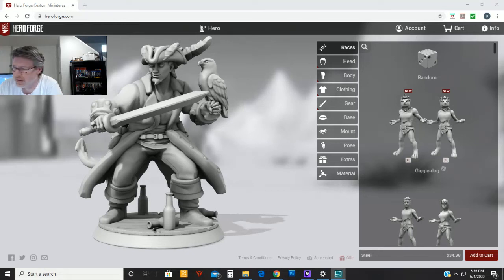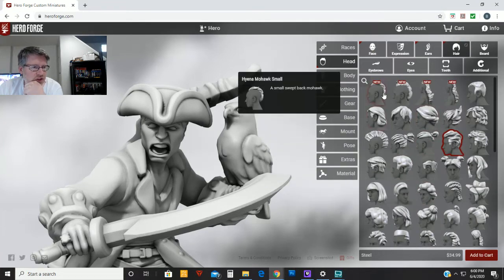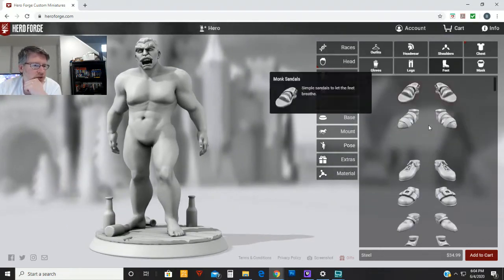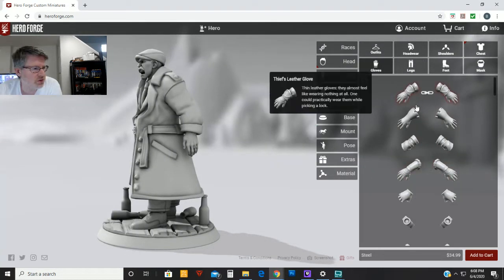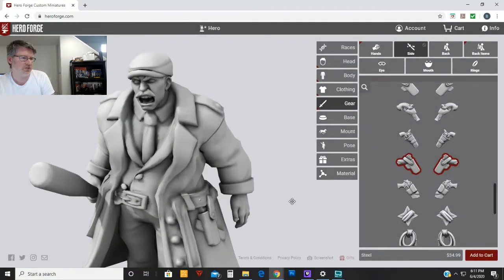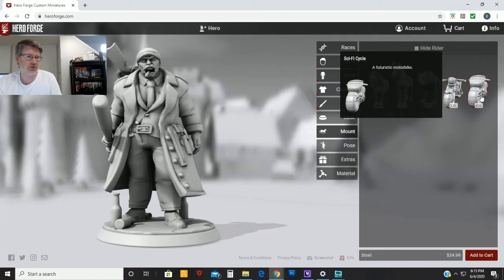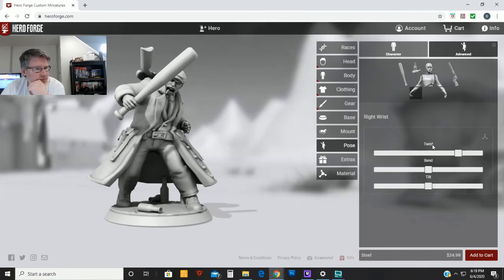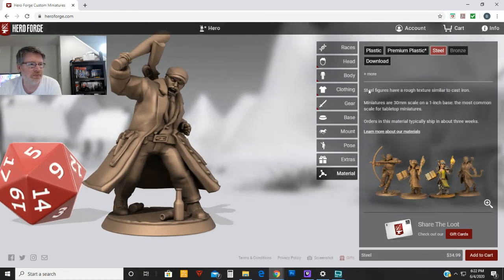Making a 1920's Hard Boiled Vampire Hunting Detective in HeroForge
My brother and I ran a hard boiled detective adventure in GURPS Horror YEARS ago, and I decided to recreate my character in HeroForge.

This is a basic human build, but there are tons of options!